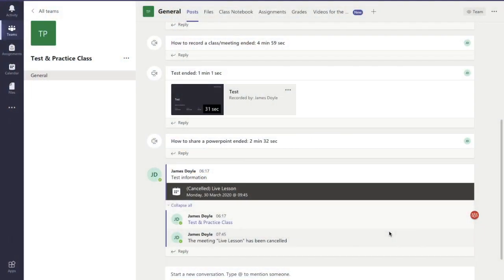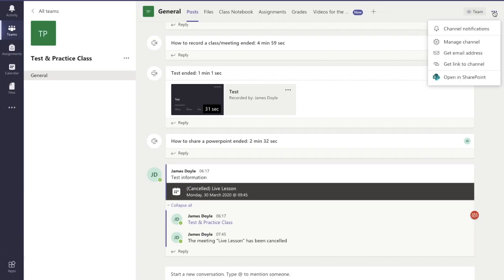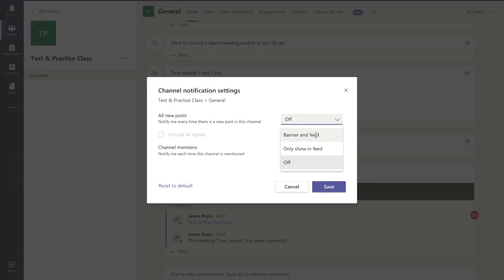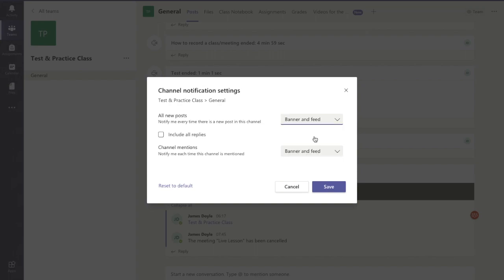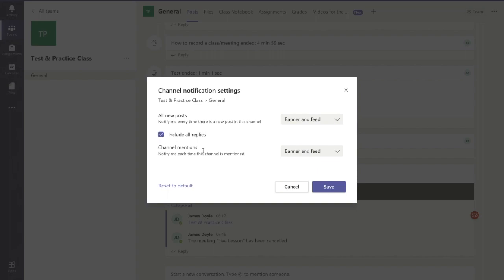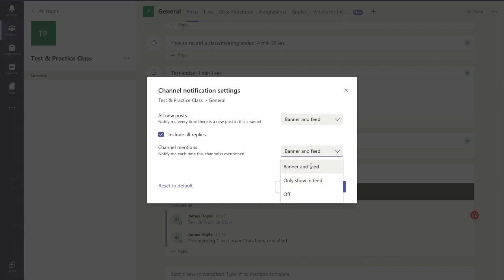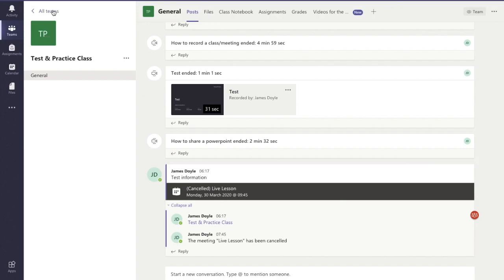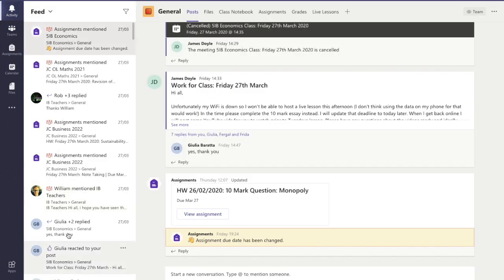How to switch notifications on and off in Microsoft Teams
This video shows you step by step how you can switch notifications on or switch notifications off for your different teams and channels on Microsoft Teams using either the Desktop App or the web version on a computer.

The video also shows you the difference between banner notifications and feed notifications.